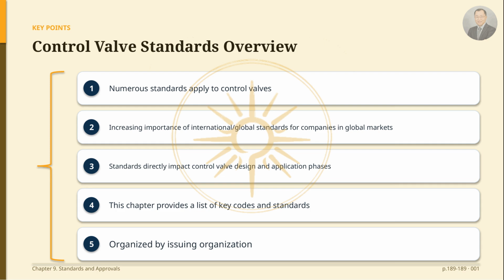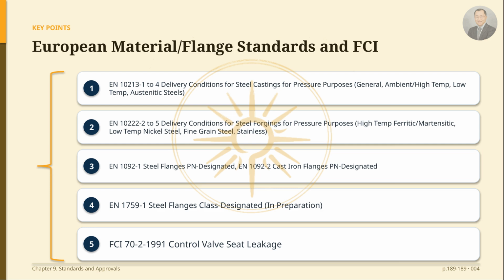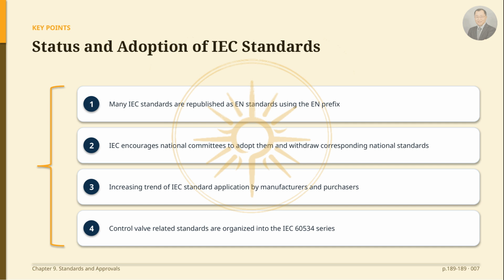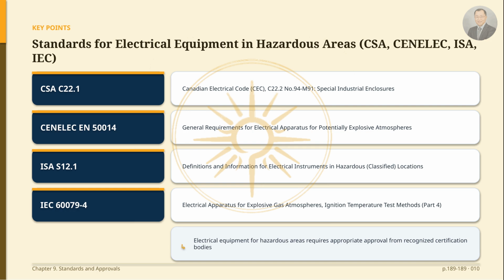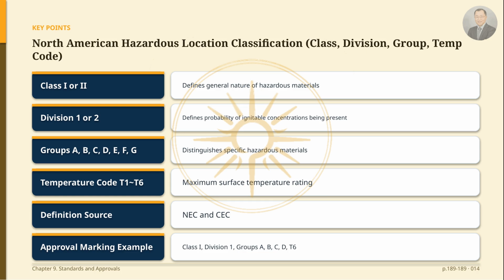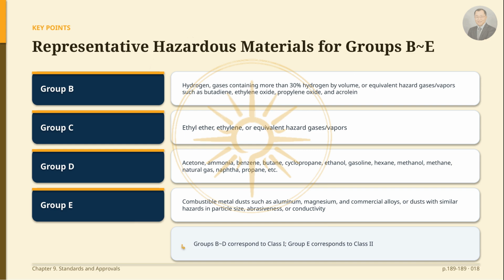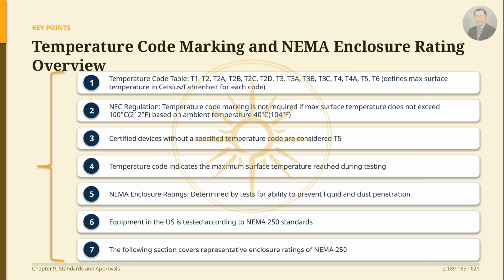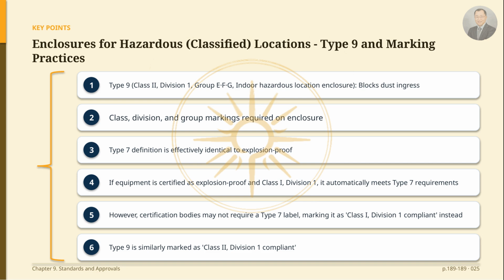CH 09(1 of 2), Control Valve Standards and Approvals: API, ASME, ISA, IEC & EN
Explore the comprehensive landscape of international standards and approvals for control valves. This technical guide explains how standards from API, ASME, ISA, and IEC serve as direct criteria for design and application in global markets. We detail specific codes for valve dimensions, material strengths, and testing procedures. Learn the relationship between ISA and IEC standards and how they impact industrial process control. Key topics include:
- API & ASME valve specifications
- European CEN/EN standards
- ISA flow equations and sizing
- IEC 60534 series overview